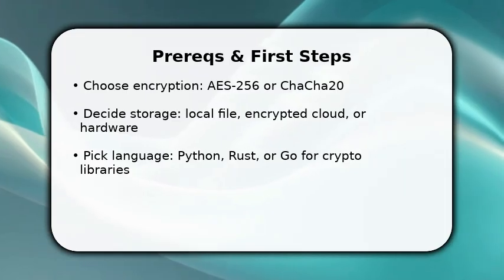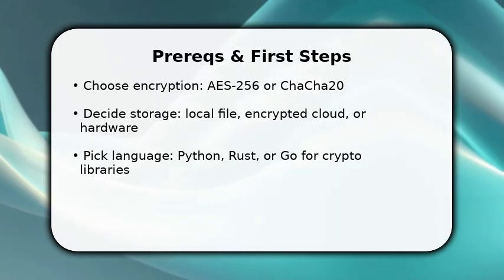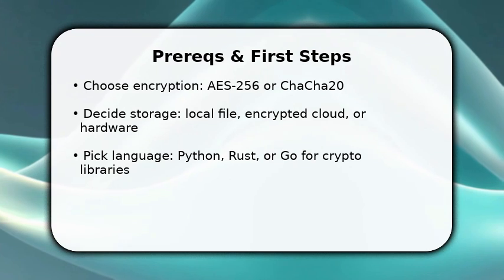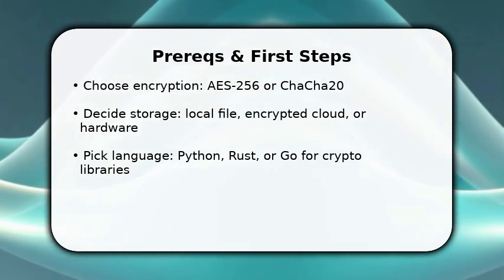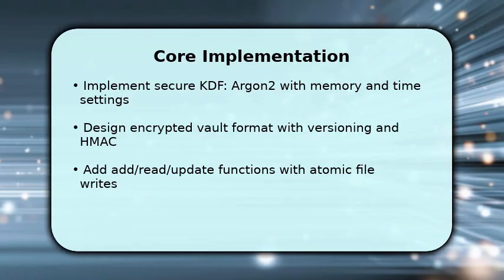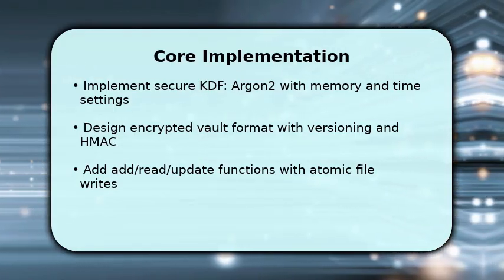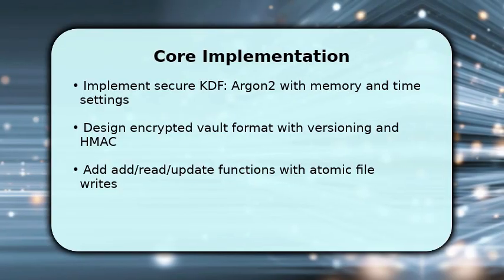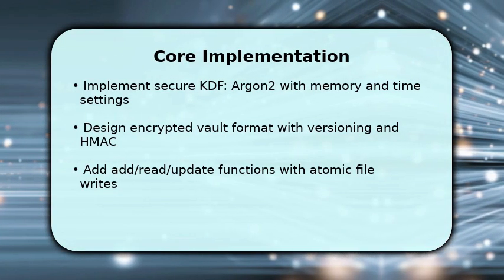How to Make Your Own Password Manager - Easy Guide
Discover the simplicity of creating your own password manager in this easy guide. Learn essential tips for security and convenience, including choosing strong passwords, using a reliable software tool, syncing across devices, backing up data securely, and understanding privacy settings.